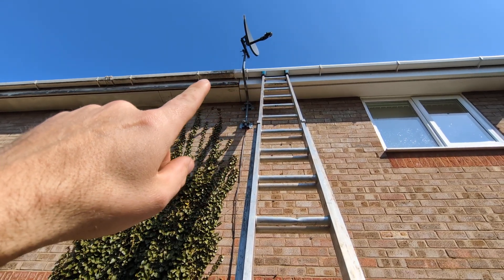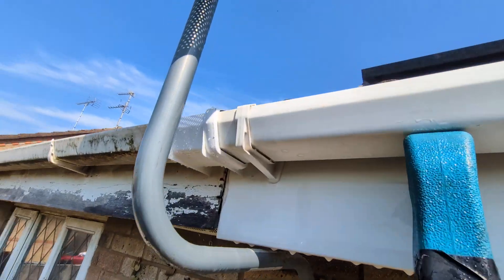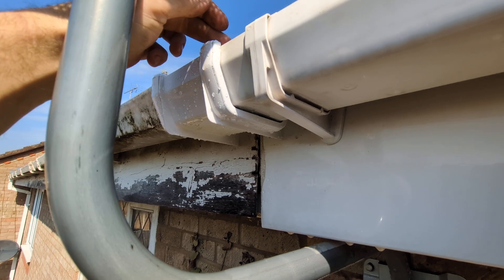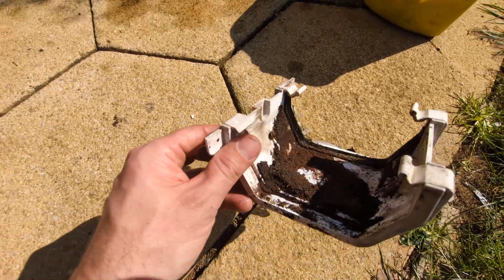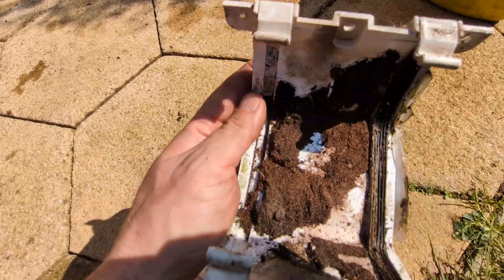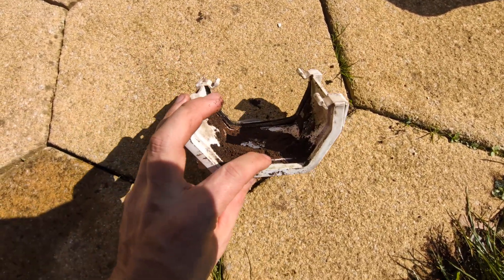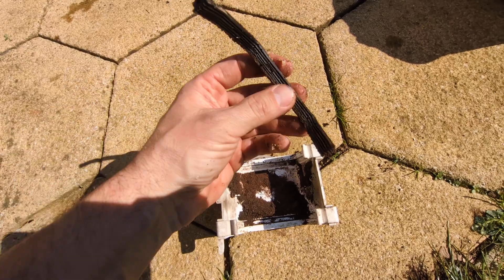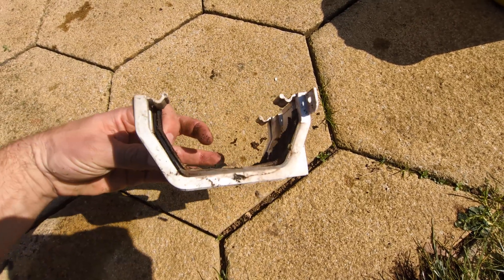How do you temp connect 112mm square to 114mm and stop a leak? How to install gutters by yourself.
This video shows a useful tip to create a leak free seal when connecting a larger square gutter to a smaller square gutter temporarily. Note this is a temp fix to tide you over.